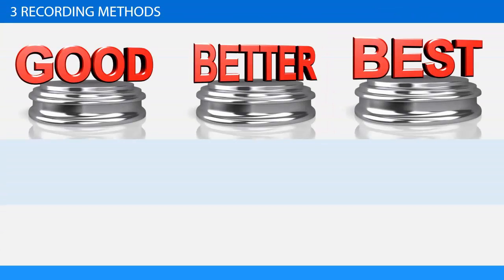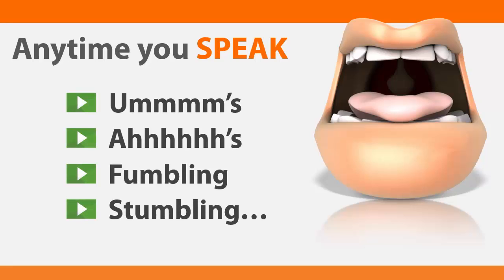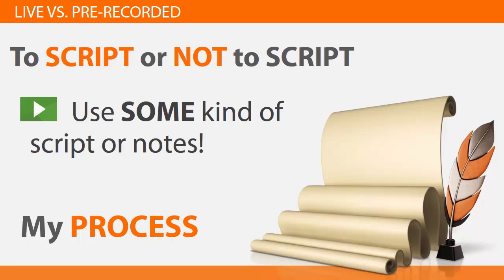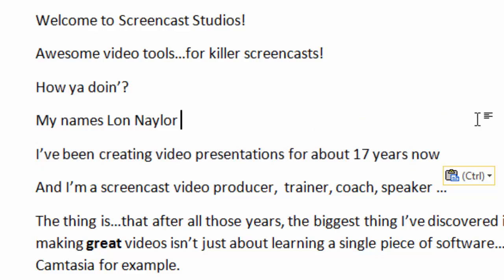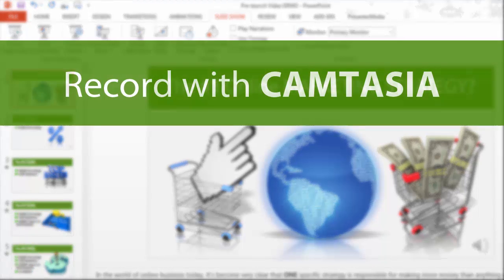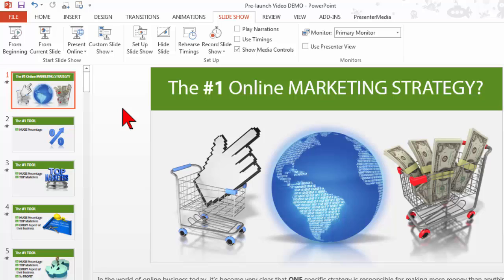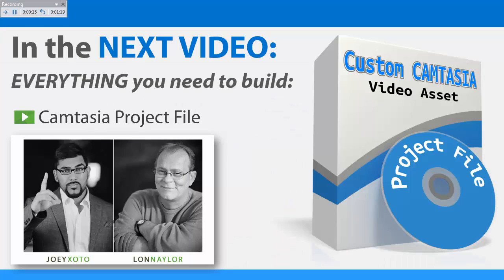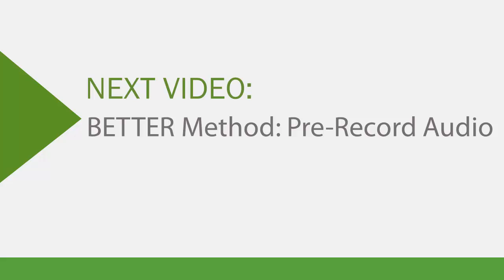Ultimate PowerPoint Video Recording - Method 1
Part #1 of the Ultimate PowerPoint Video Recording Guide